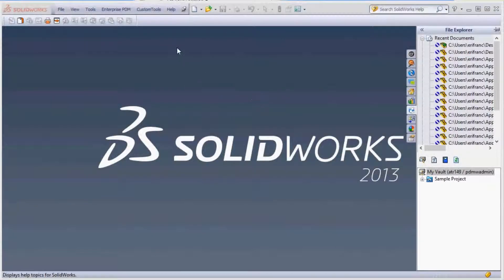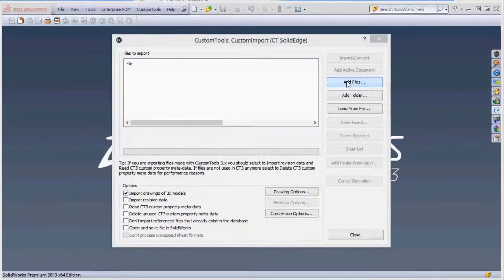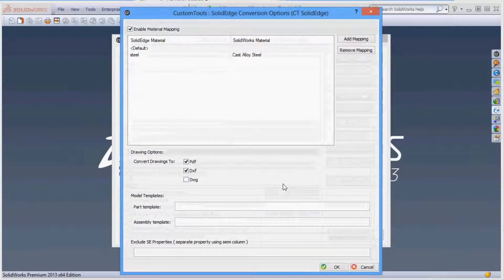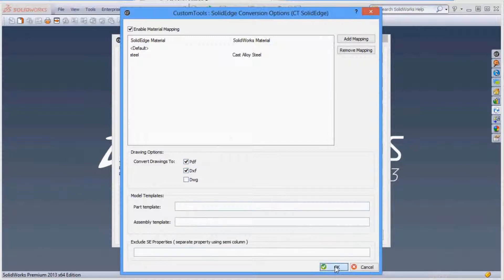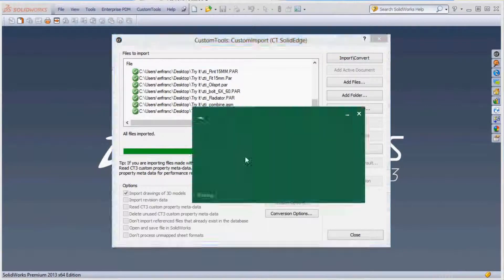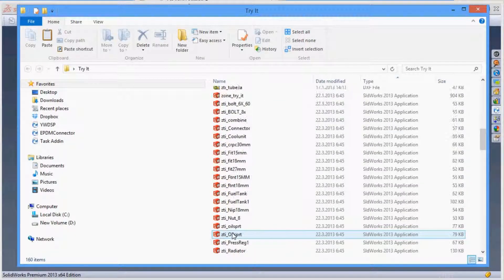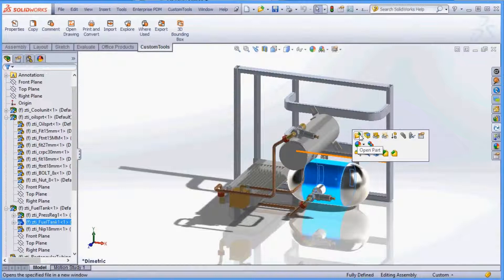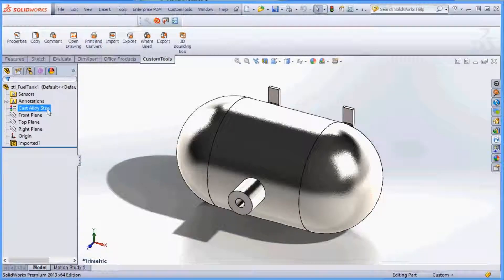Solid Edge Migration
Moving from Solid Edge to SOLIDWORKS, make sure to convert your Solid Edge files.